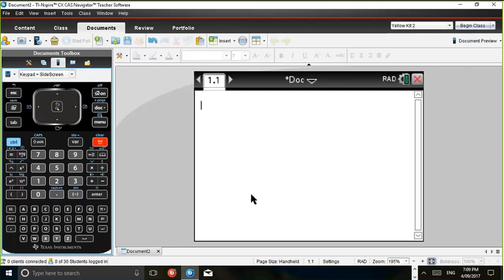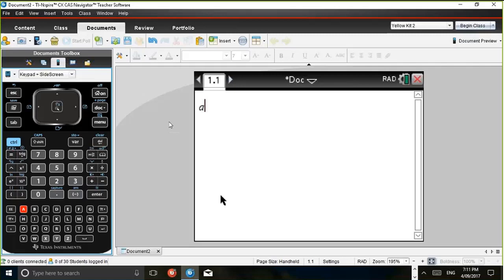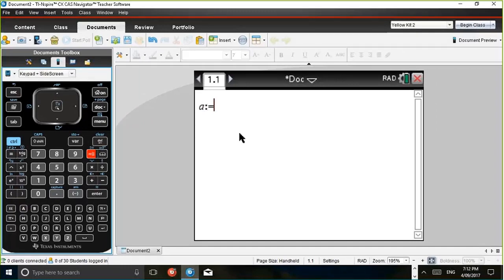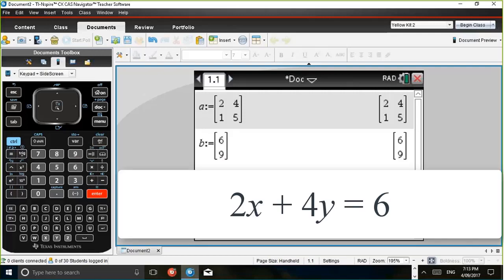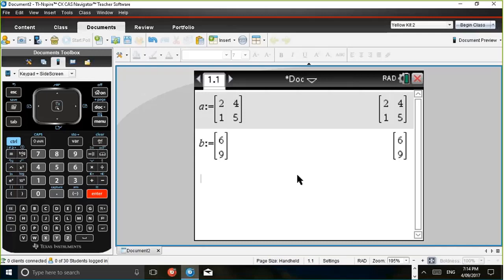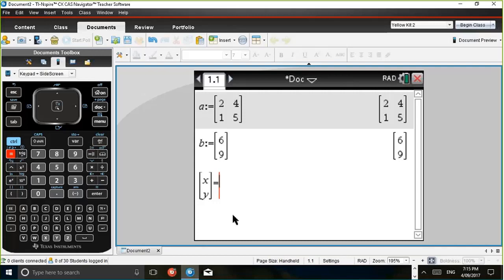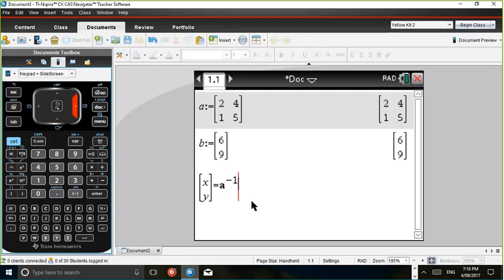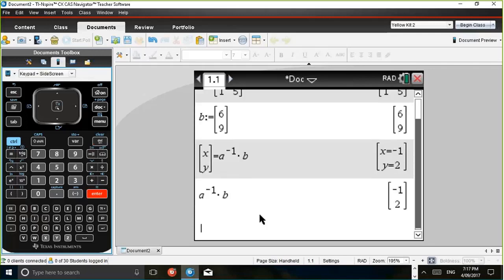Solving Equations with Matrices - Further Mathematics Exam Readiness Series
See how to use matrices to quickly and easily solve simultaneous equations with TI-Nspire CX or TI-Nspire CX CAS. Matrices are defined as 'a' and 'b' and matrix operations are computed automatically by the calculator.